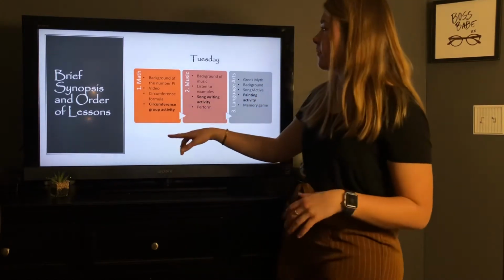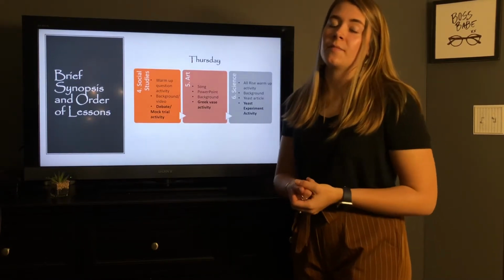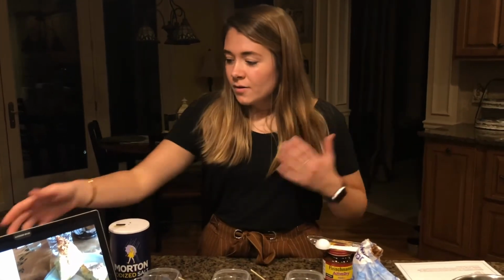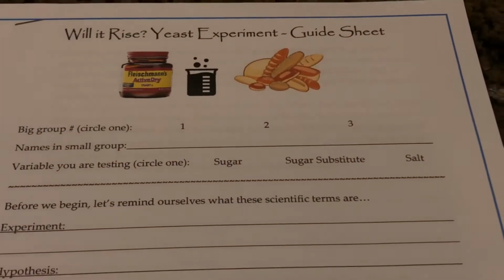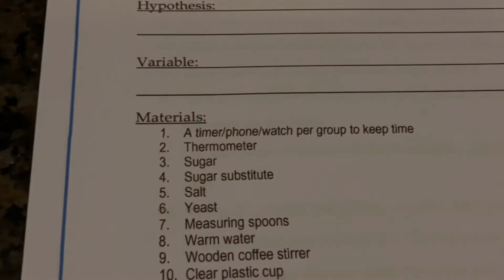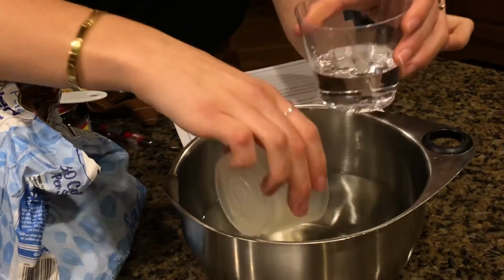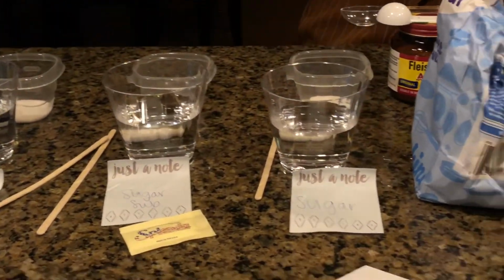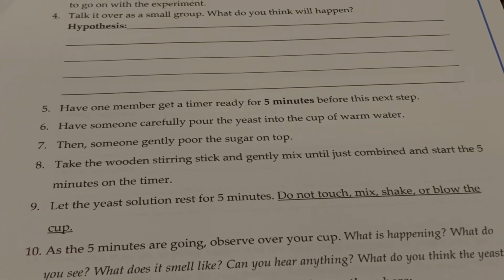Ancient Greece Thematic Unit Presentation